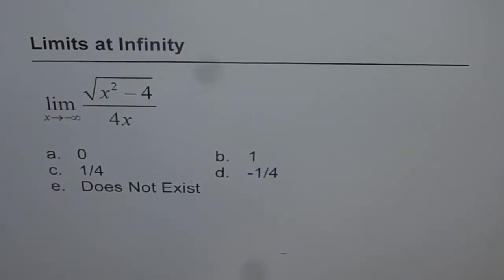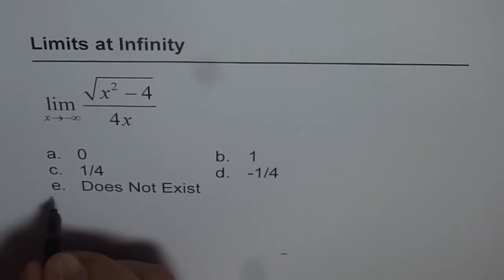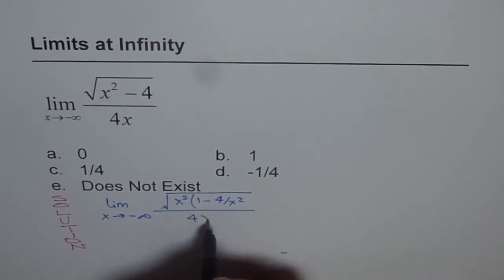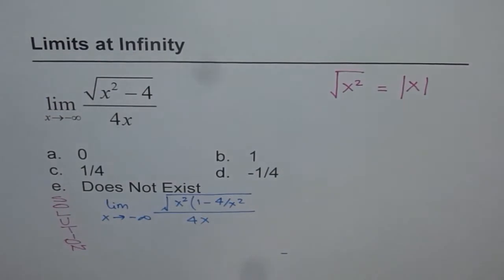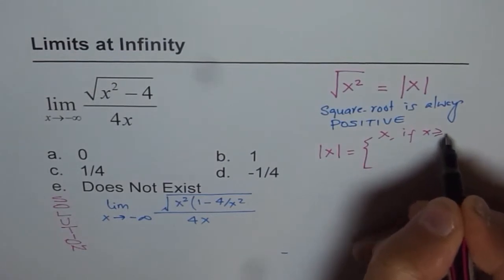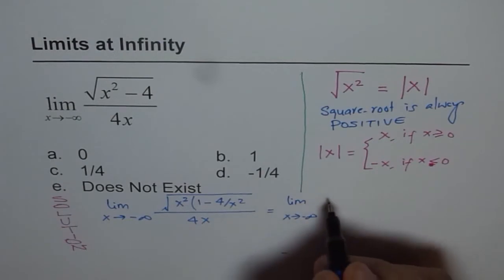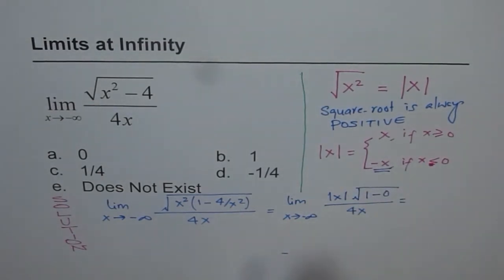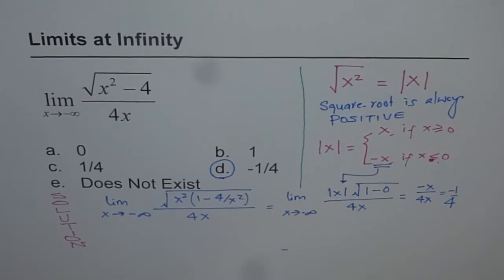Limits of Square Root X Square Function Solution MCV4U Calculus